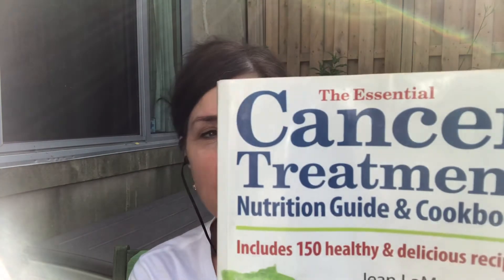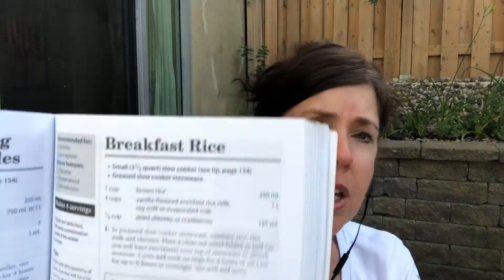The difference between diarrhea and overflow diarrhea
You might think you have diarrhea but there is a pattern of bowel movements called overflow diarrhea that is actually a constipation problem. Registered Dietitian Jean LaMantia explains the difference